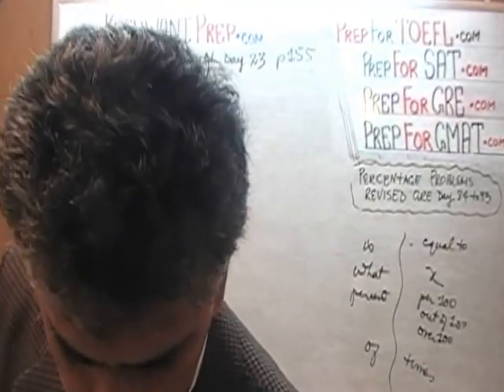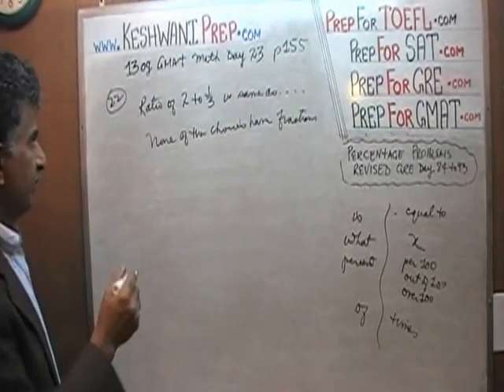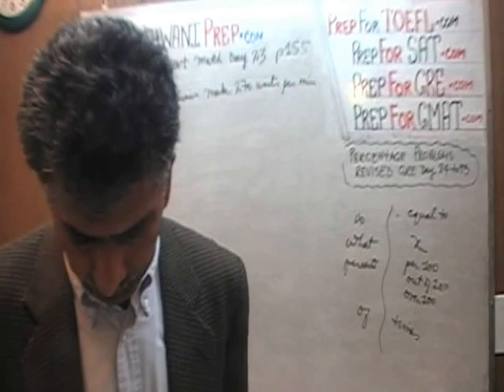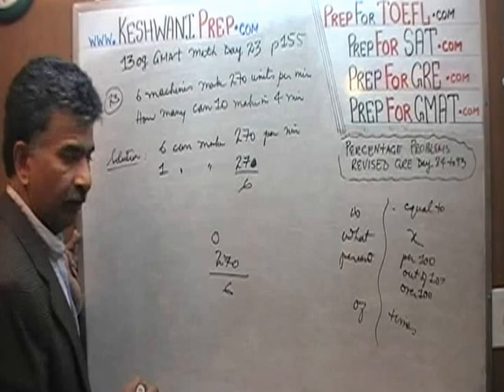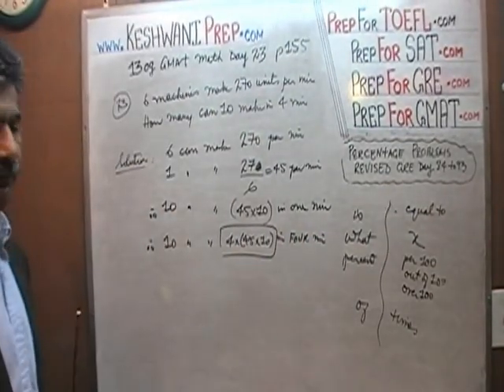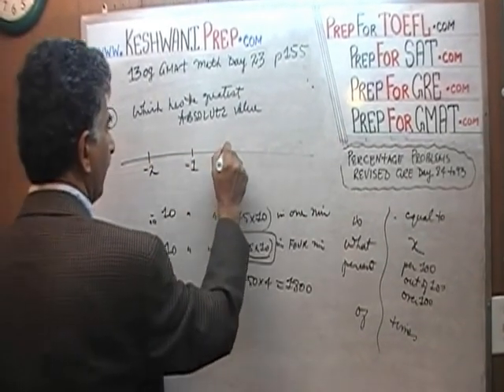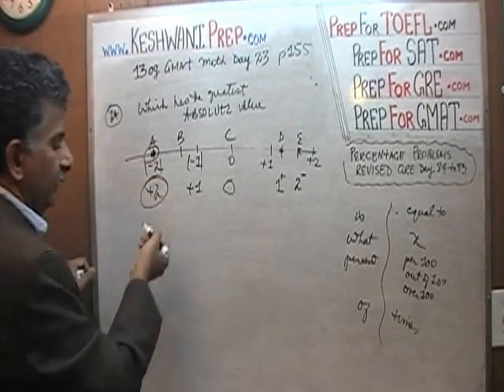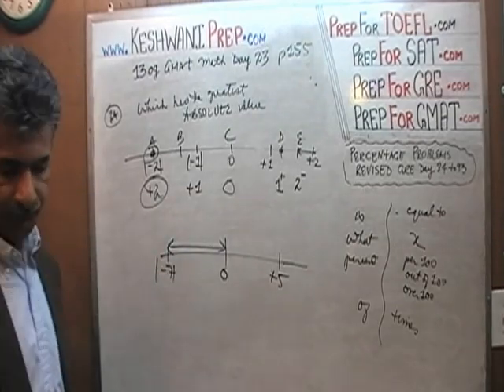GMAT Review 13th Edition Day 23, p155, ps22-24, Problem Solving, Prep Tutor via skype GMAT, GRE, SAT